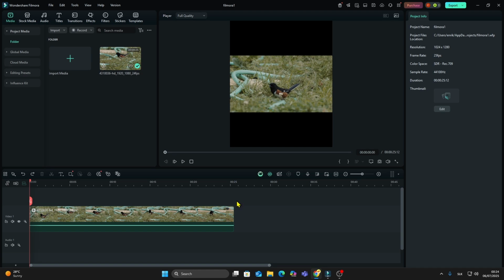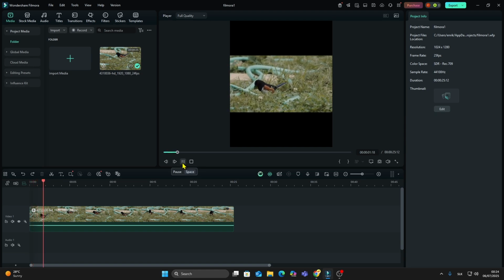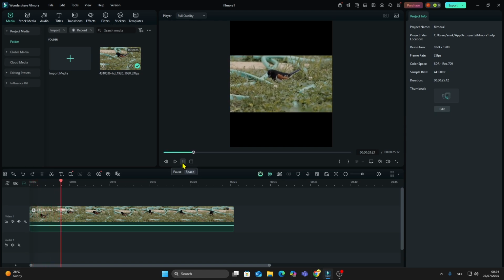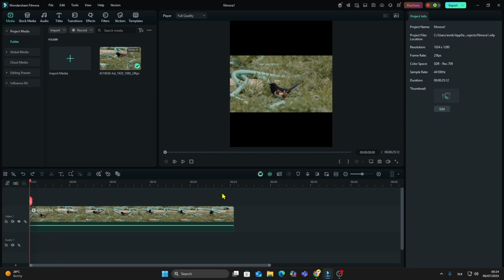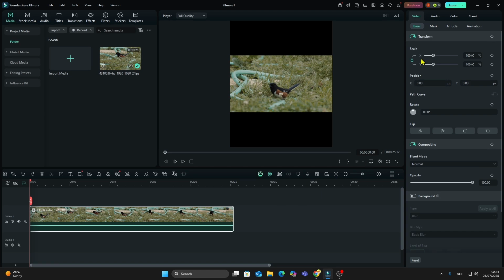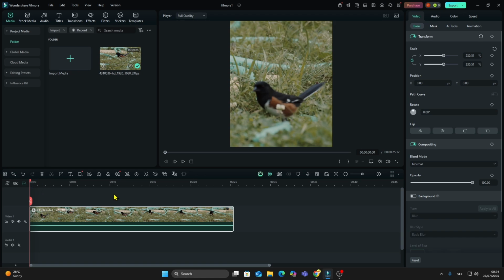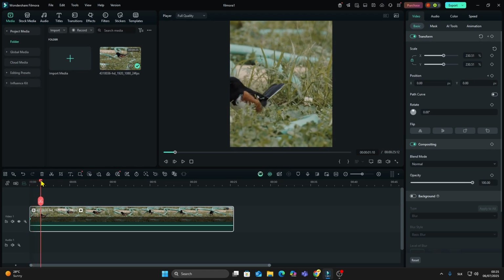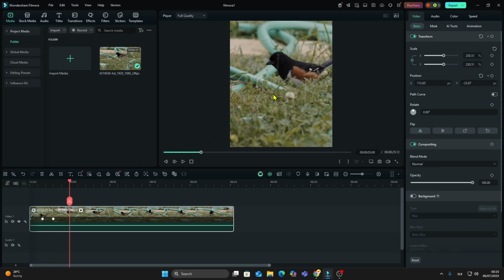How To Remove Black Bars in Wondershare Filmora | 2025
Got cinematic black bars on your video? Learn how to remove them in Filmora using simple scaling, and go a step further by using keyframes to keep your subject perfectly centered — whether it's a bird, person, or object.

🎯 In this tutorial:

Remove top & bottom black bars

Scale your video correctly

Use keyframes to center a moving subject

Perfect for wildlife videos, cinematic footage, and social media content.